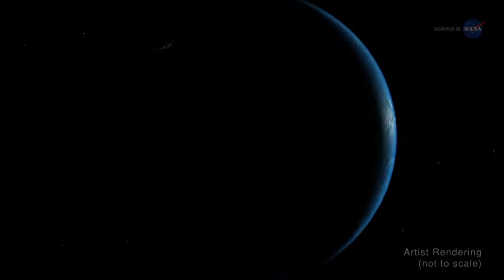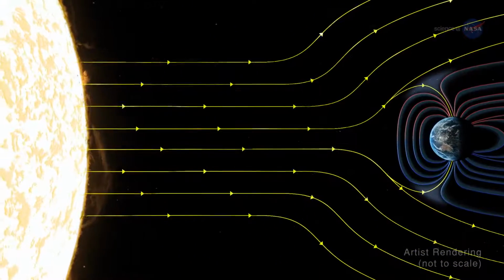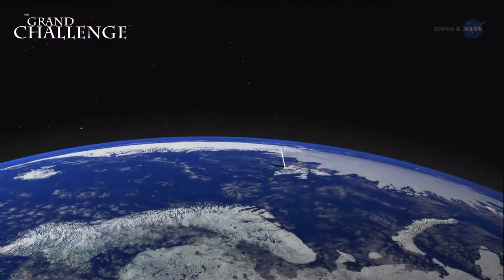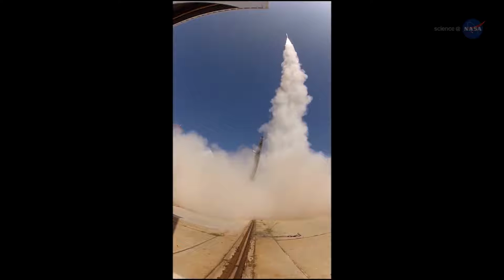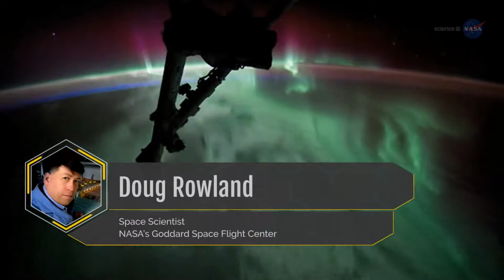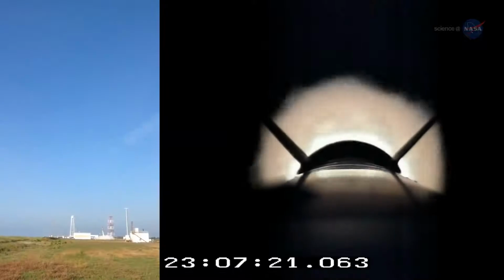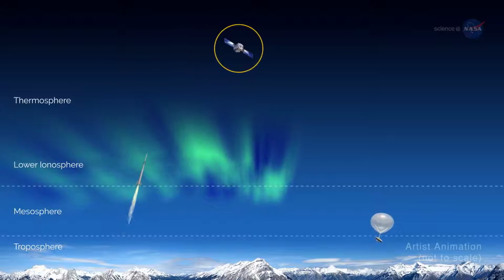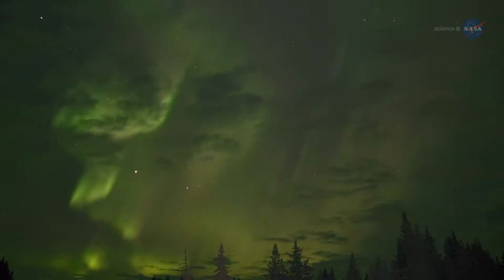NASA ScienceCasts - On the Cusp of Understanding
NASA is using sounding rockets to study the cusp, a point where the magnetic bubble that surrounds our planet dips inward and touches down to Earth.

Credit: NASA